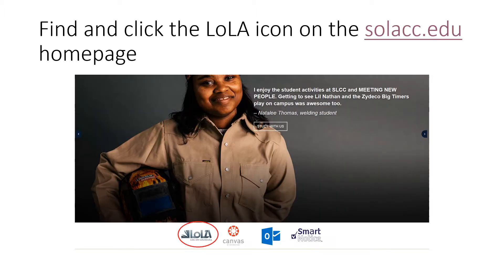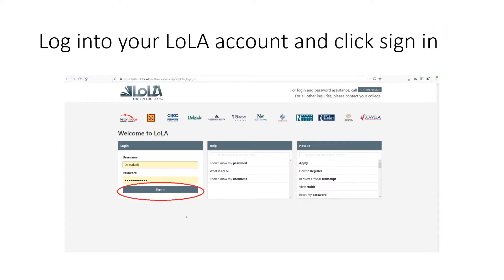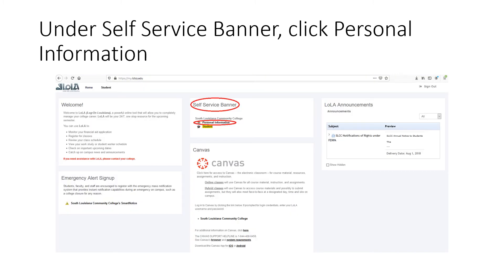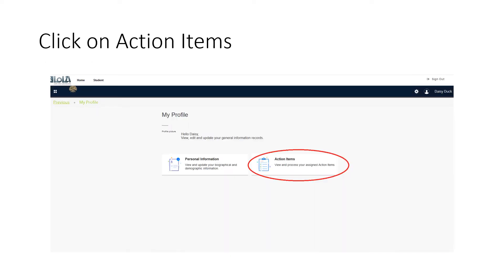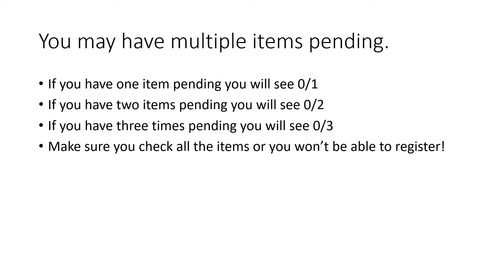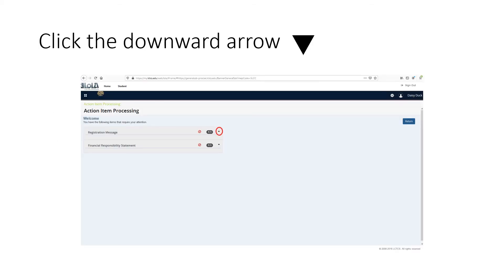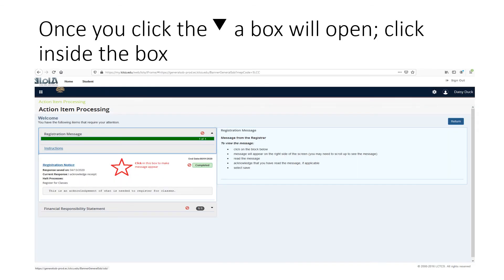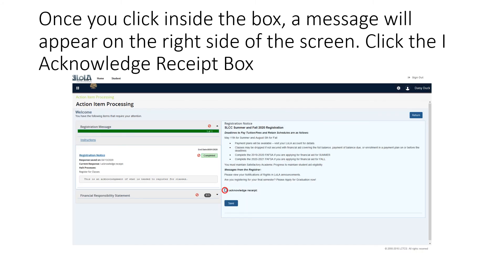Checking Pending Action Items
Here’s a step-by-step guide for clearing action items from your account before registering.